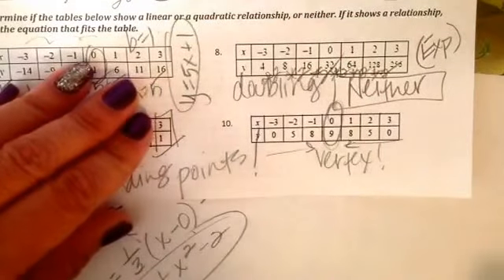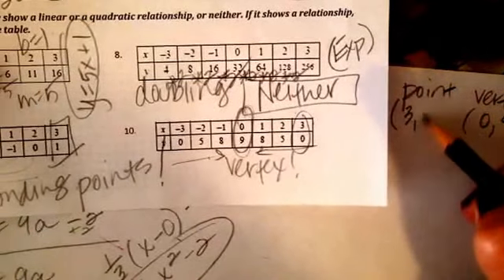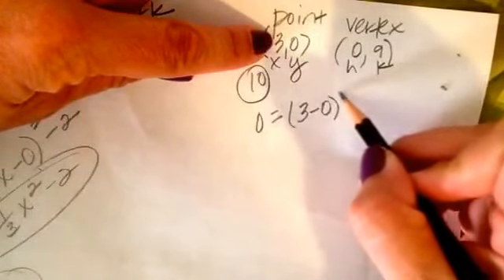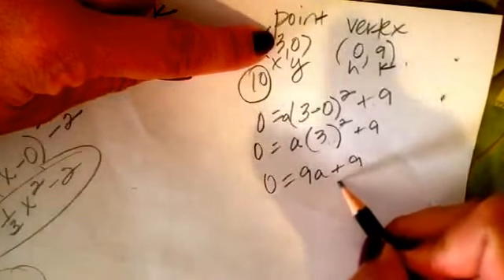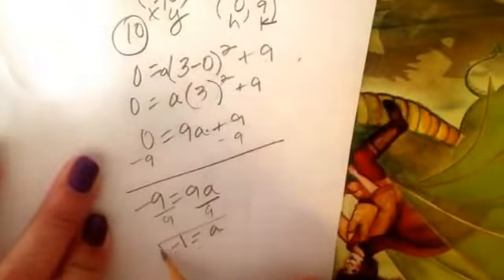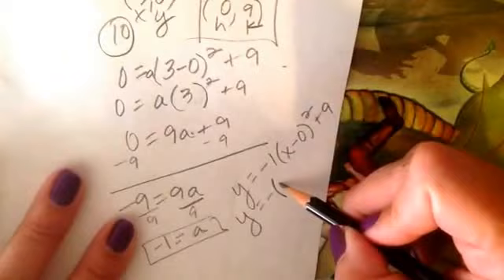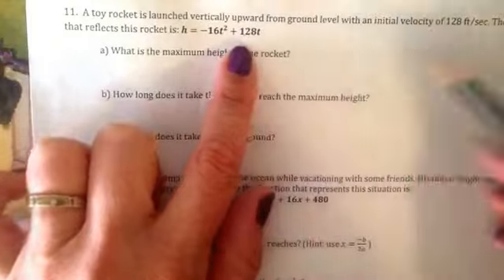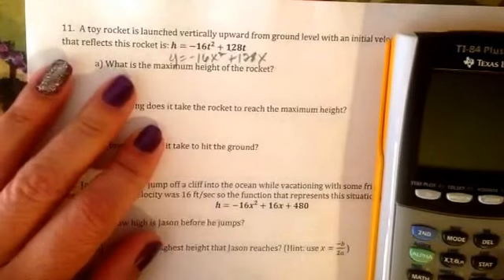Review for Quadratics Test #10-11